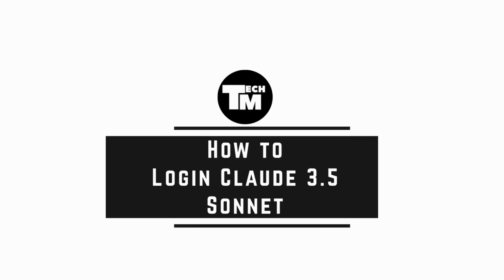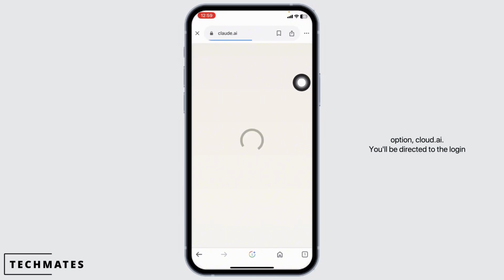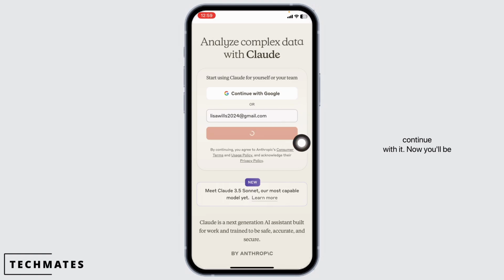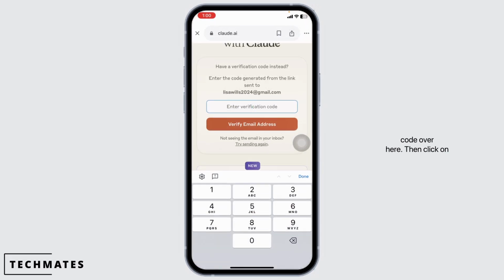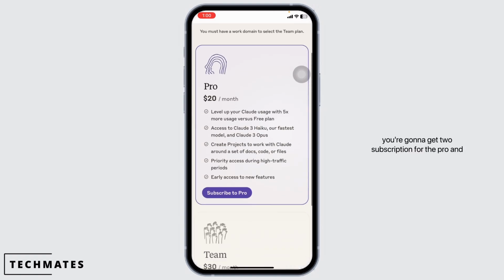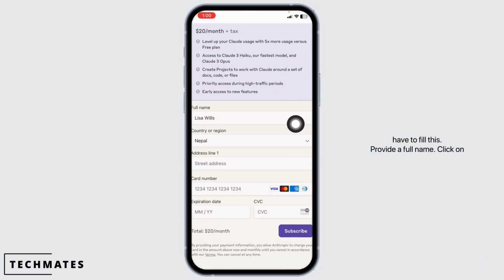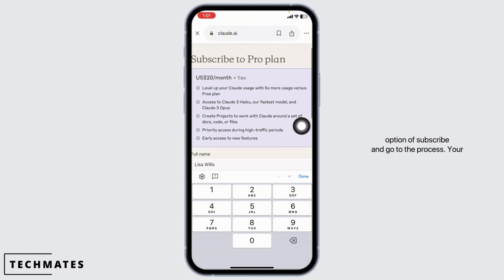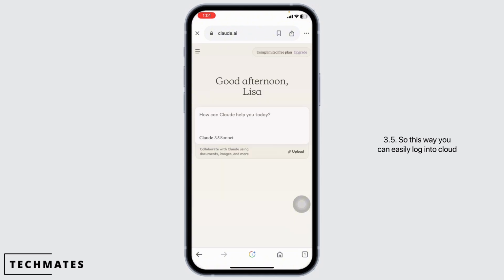How to Login Claude 3.5 Sonnet | Get Claude AI Access (Full Guide)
Are you looking to log in to your Claude 3.5 Sonnet account in 2024? This easy guide provides step-by-step instructions on how to access your Claude 3.5 Sonnet account. Follow these straightforward steps to log in and start using Claude 3.5 Sonnet for your needs.

In this tutorial:
0:00 - Introduction
0:15 - How to Login to Claude 3.5 Sonnet in 2024 (EASY)

Learn how to effortlessly log in to your Claude 3.5 Sonnet account in 2024 with this simple guide. This video covers the entire login process, ensuring you can access your account quickly and securely.

Access your account and utilize its features by following this guide to log in to Claude 3.5 Sonnet!